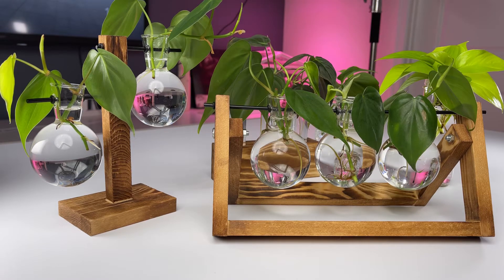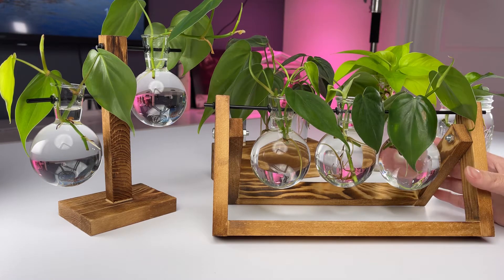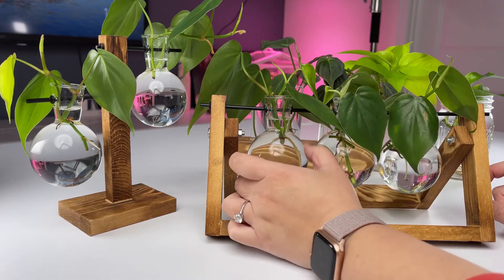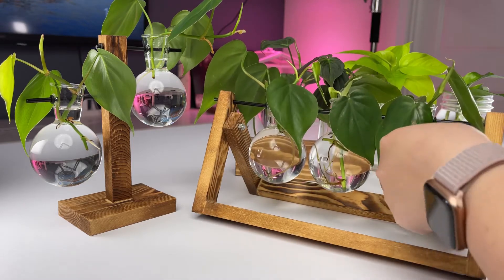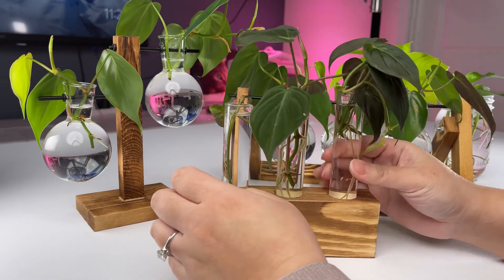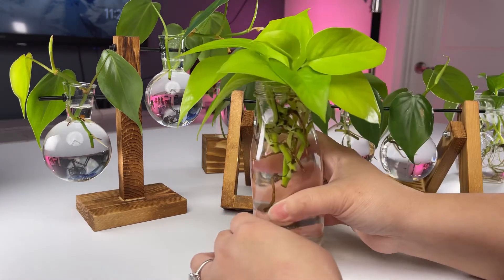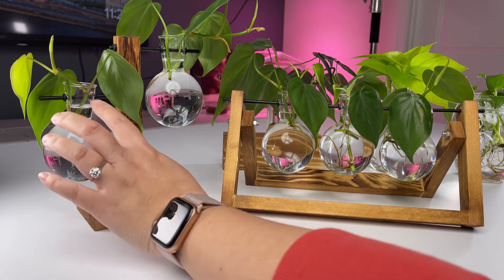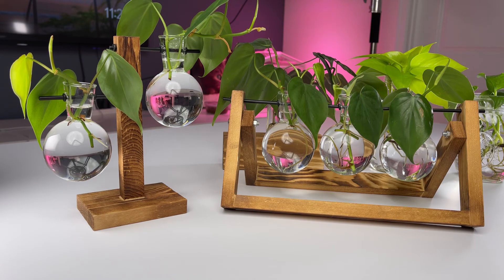Reviewing Plant Propagation Stations from Amazon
I love to propagate my houseplants. It's a cost effective way to get more plants out of the ones you have to give to friends and family, to make your plant look fuller, etc.  I have used many different types of vessels to propagate my plants in. I normally use whatever I have around the house, but sometimes you just want some cute options. I have reviewed a few different options that I’ve purchased off of Amazon. Check it out!

01:30 Glass bulb (3) propagation station
02:52 Glass bulb (2) propagation station
03:08 Test tube (3) propagation station